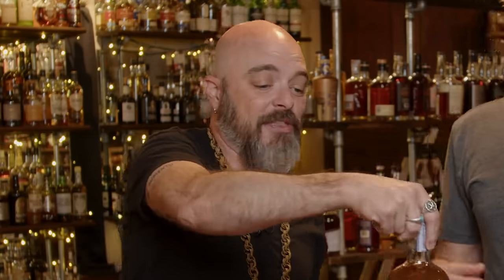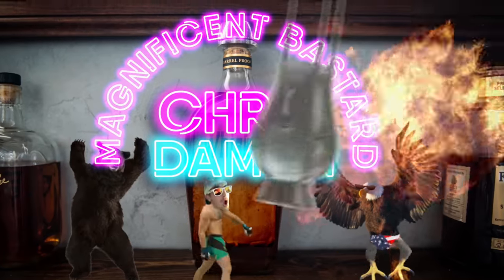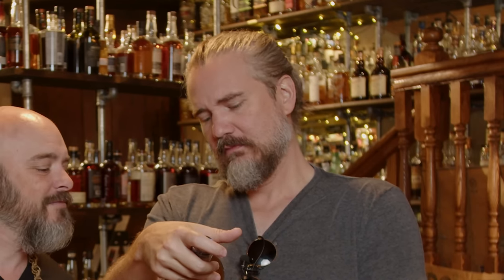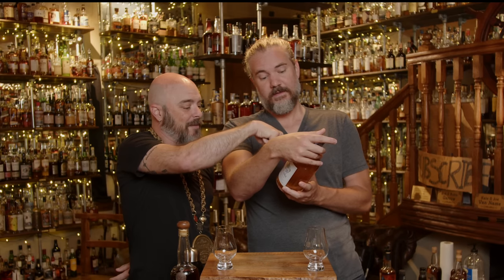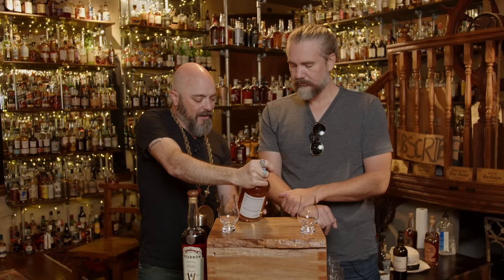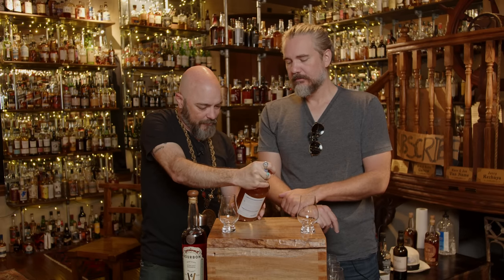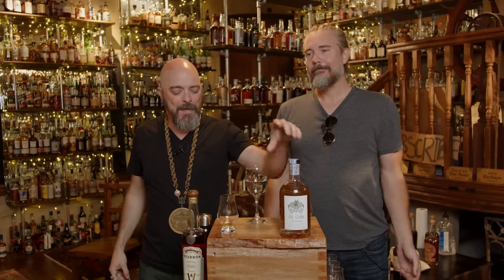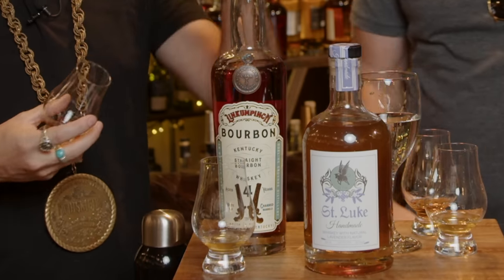St Luke Handmade Whiskey with Lavender Review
Chris Damon's cowboy boots are made from real cowboys.